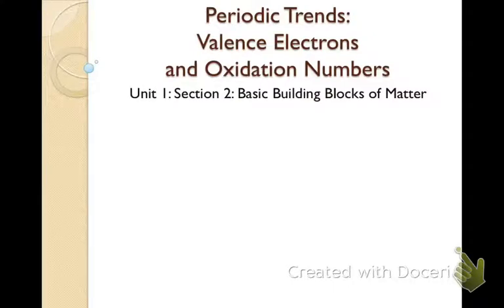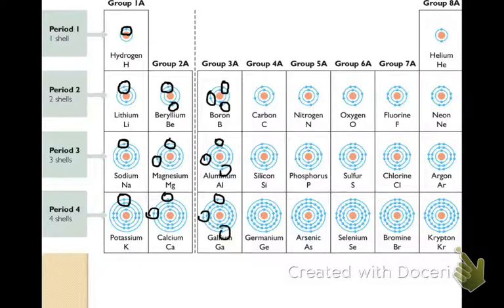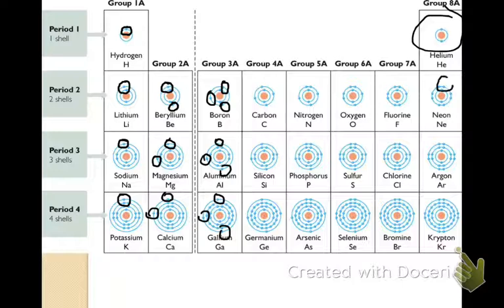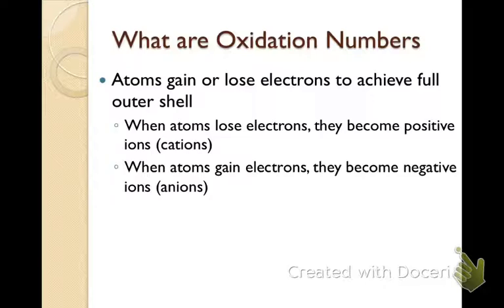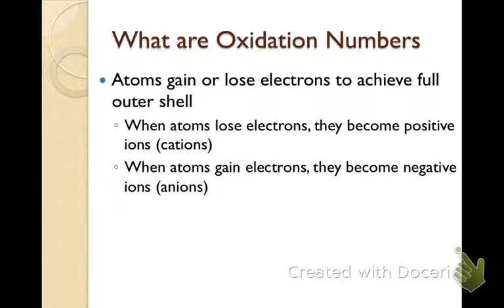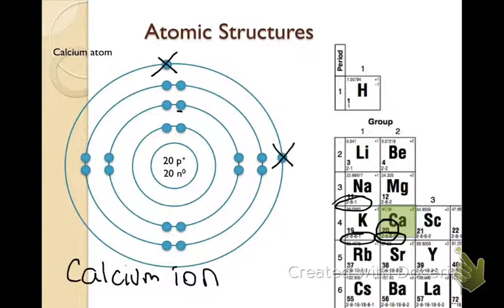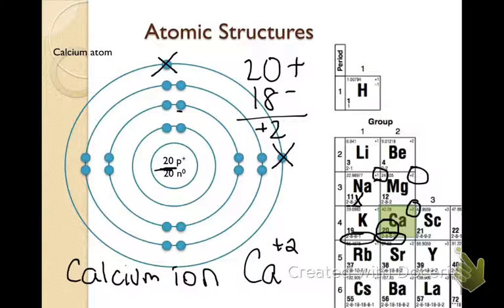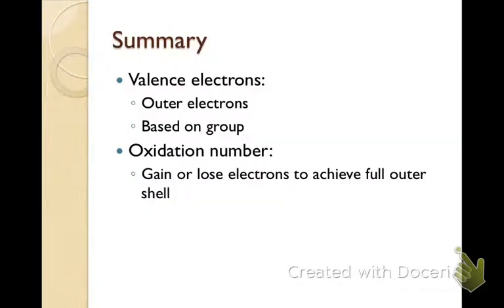14e - Unit 1 - Valence Electrons and Oxidation Numbers